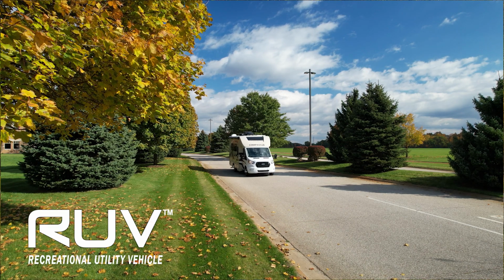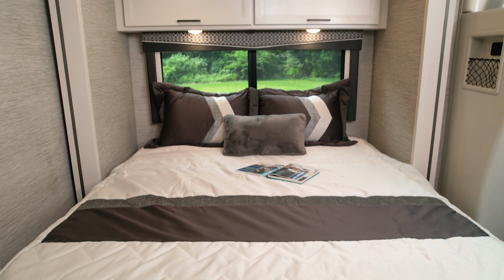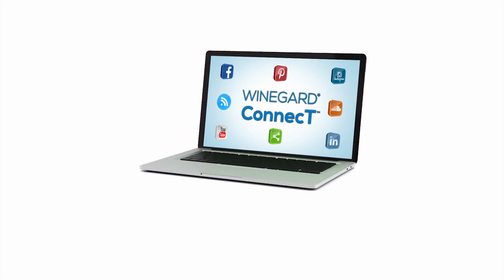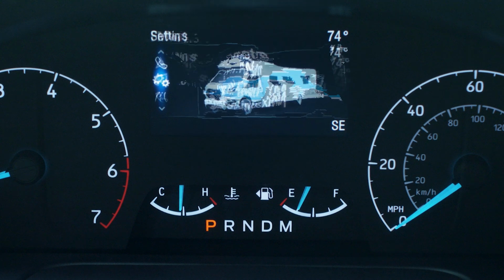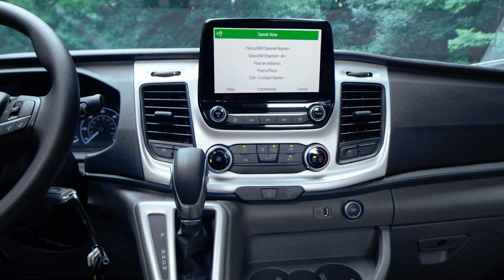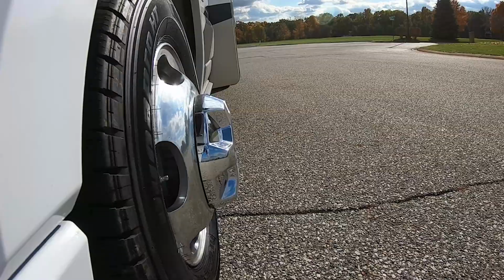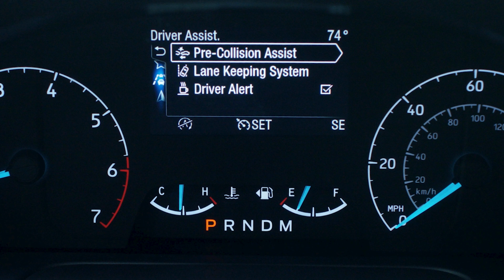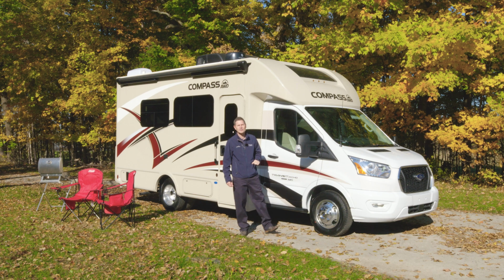2022 Compass AWD Class B+ R.U.V. Motorhome From Thor Motor Coach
Maybe it's the fully featured interior and beautiful exterior.  You could be drawn to the great driving all wheel drive chassis loaded with safety features.  Whatever the reason, see why the 2022 Thor Compass is the best RV under 25 feet.

00:00 Introduction
00:38 23TE Floorplan
03:13 23TW Floorplan
04:52 Dashboard Features & Test Drive
12:13 Exterior Features